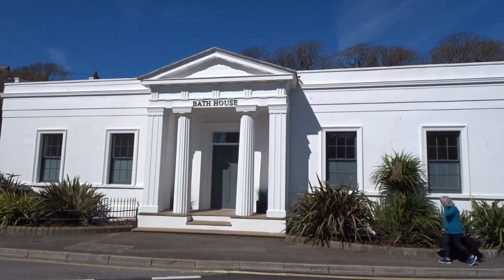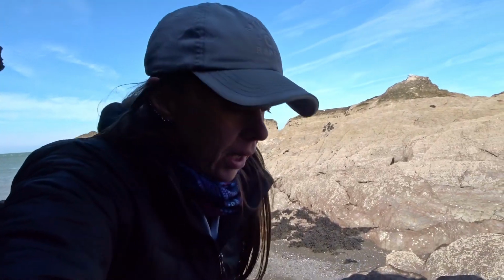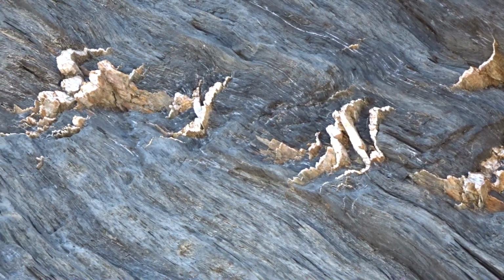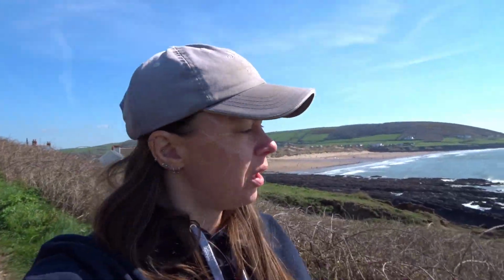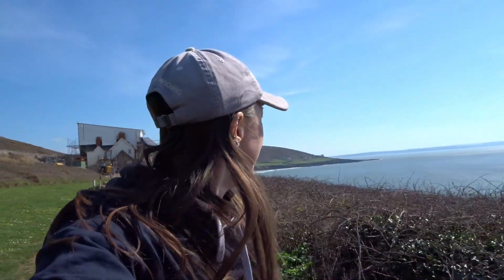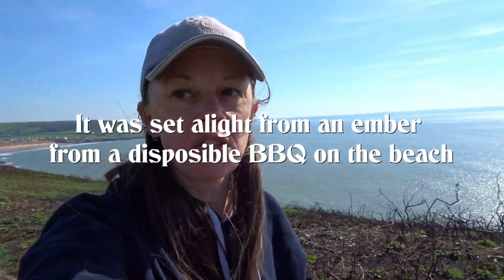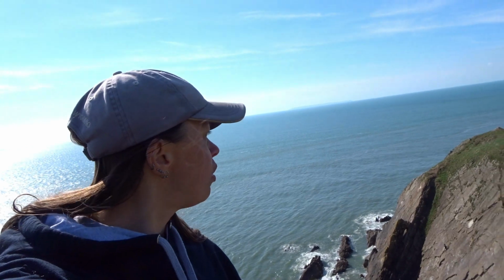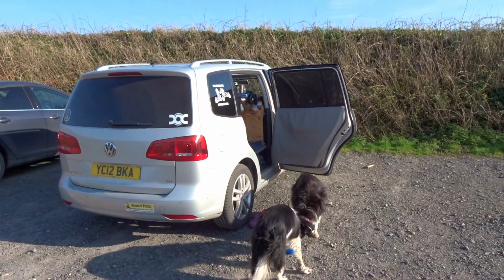South-West Roadtrip - Devon: Tunnel Beaches and Baggy Point National Trust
In today's video we explore hand-carved tunnels of Iflracombe from the Victorian era that lead to a gorgeous beach or two, a wild swimming pool, caves and rock pools. We then head further on down the Devon coast to Baggy Point, a National Trust location with stunning views, epic cliffs and we get to watch a bit of coasteering before heading to our park-up for the night